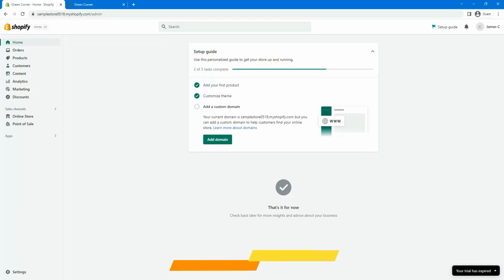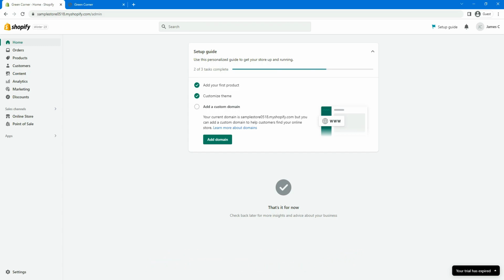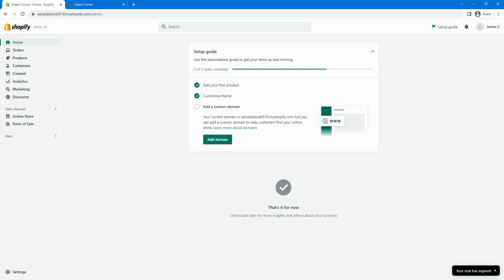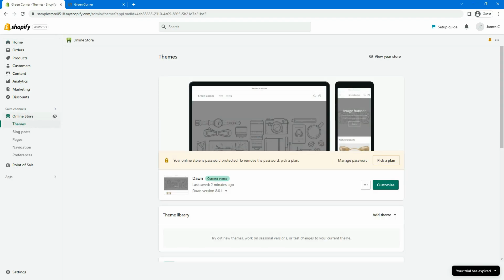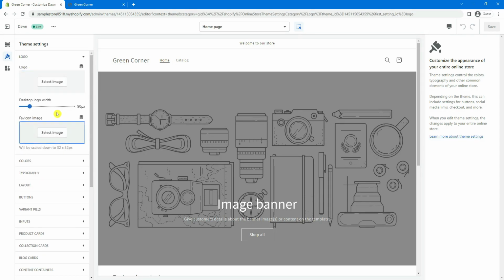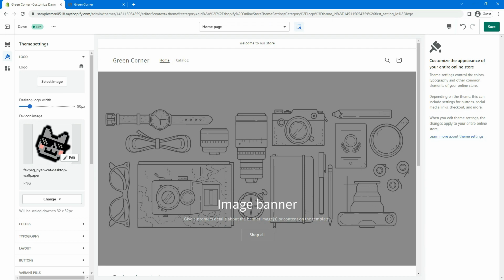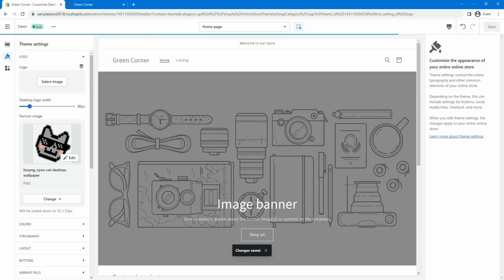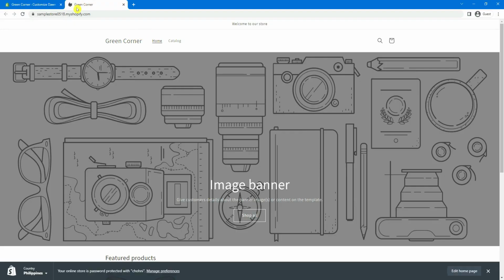How To Add Favicon On Shopify (easy)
How To Add Favicon On Shopify